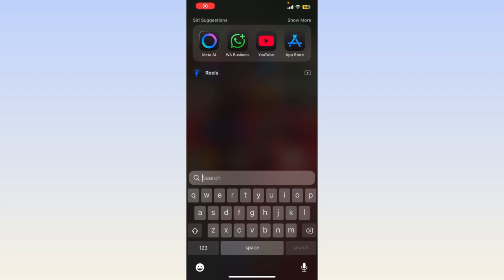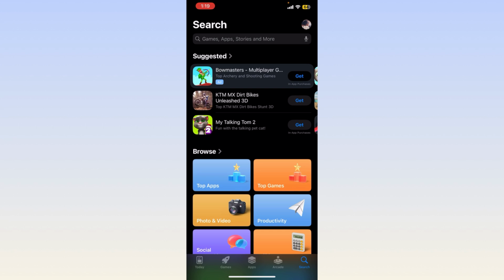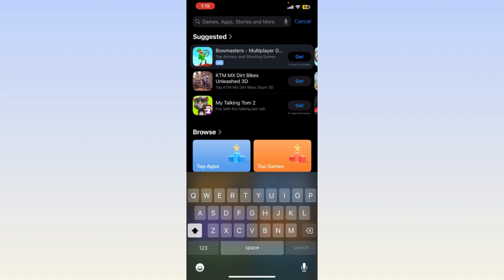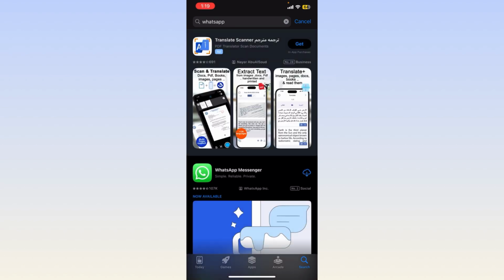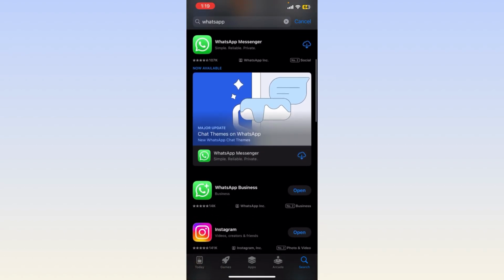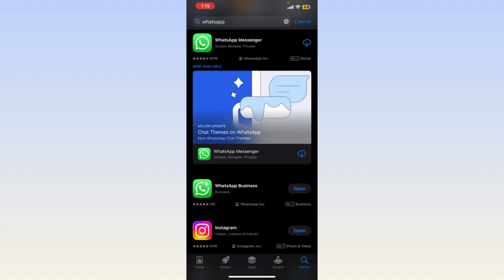How To Fix Meta AI Not Showing On WhatsApp 2026 (Full Guide)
This video walks you through the step by step process of how to fix meta AI chat button not showing in iphone or android. Watch the video till the end and learn the steps in detail.